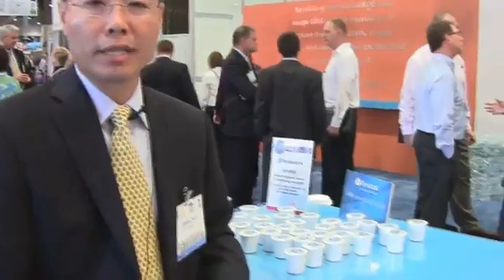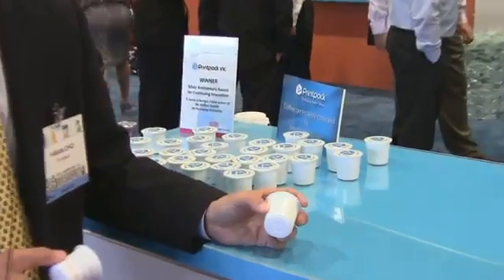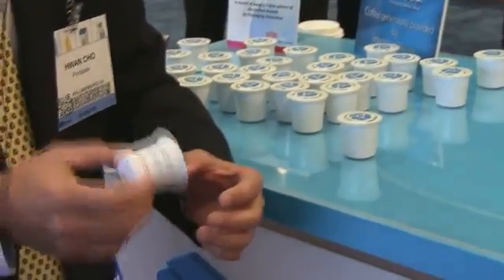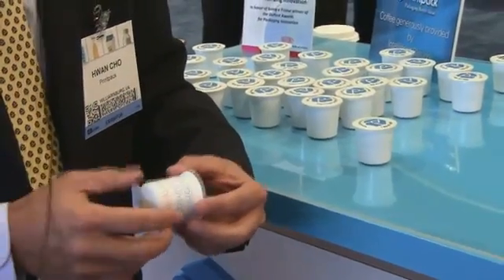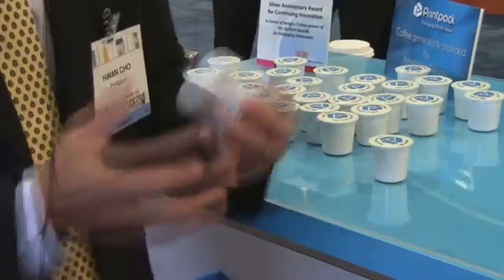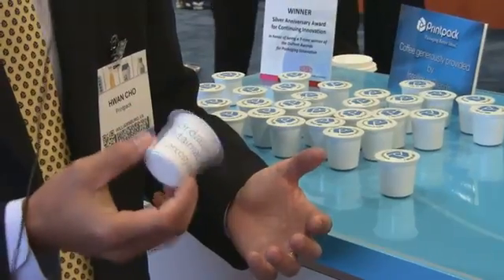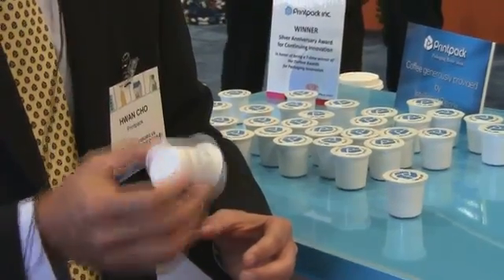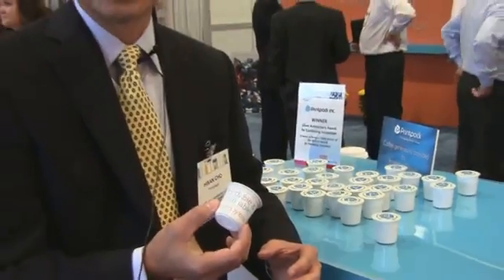Polypropylene Coffee Pods Show Great Promise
Printpack's material scientists are hard at work developing a polypropylene blend that can be used for thermoformed coffee pods. The polystyrene materials currently in widespread use don't have the best moisture barrier and are generally not as green as PP.